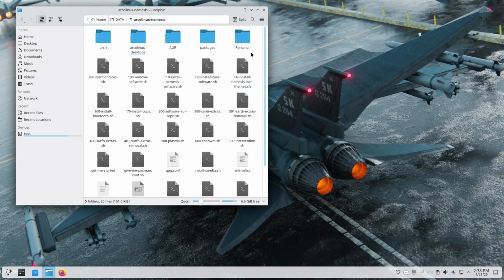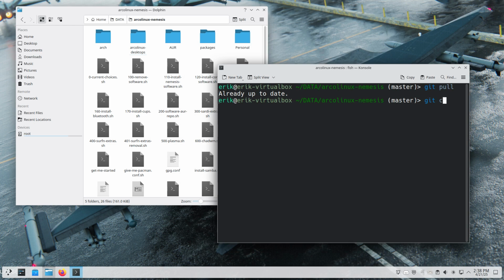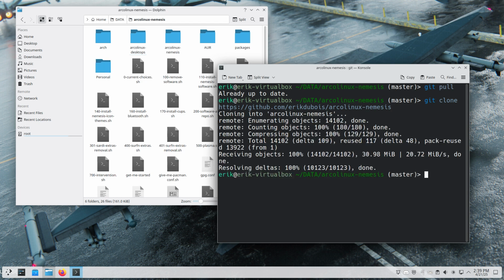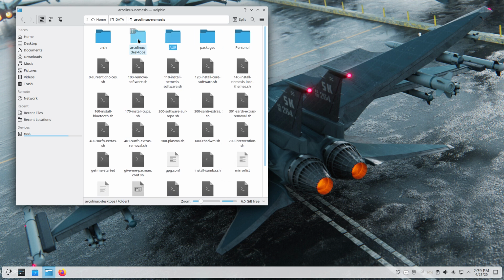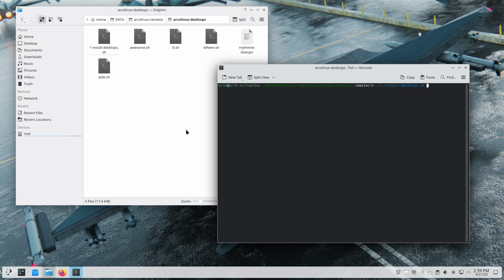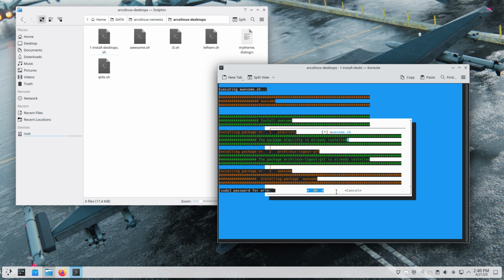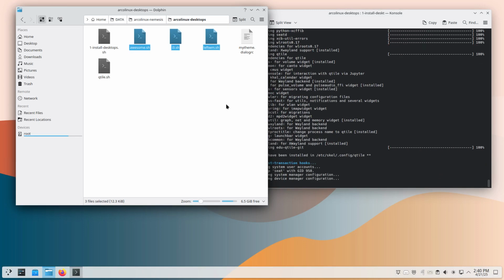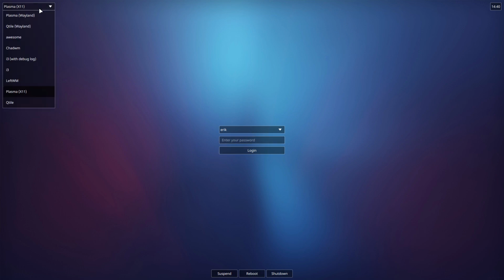Edu 0015 : Installation script to install awesome, i3, leftwm, qtile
just keep adding files in this folder and they will be added